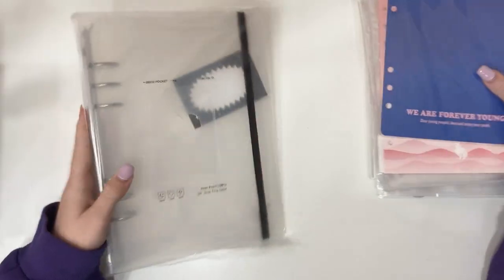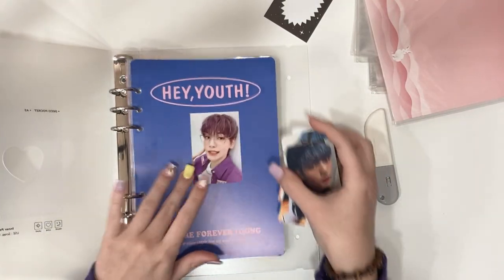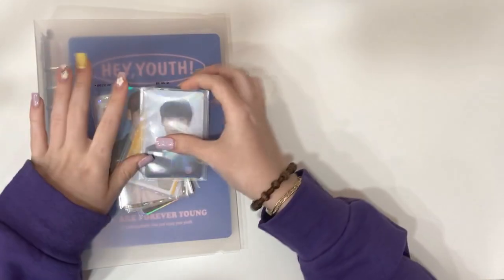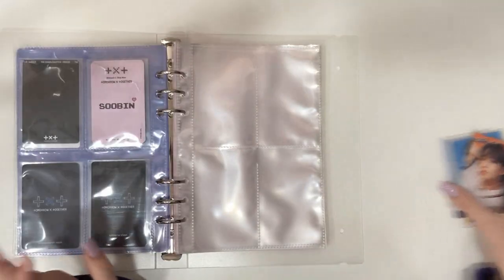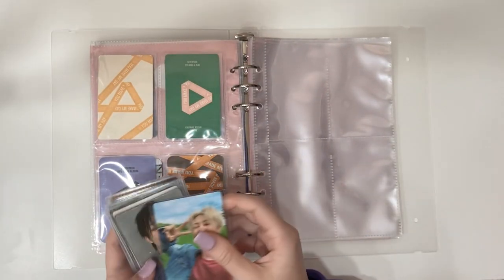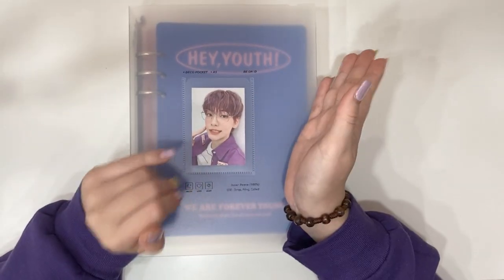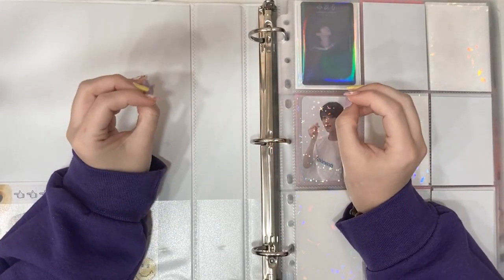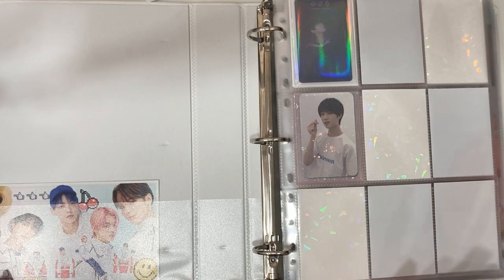🌸✨ binder update - adding an a5 binder + reorganizing txt nonalbum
-- hello everyone!!
here's a relaxed lil binder reorganization for you guys~~ some bittersweet things happening in this video but lowkey they were necessary for my collection LOL hope you will enjoy ♥

socials:
trade/sales ig: @mandiestrade
collection ig: @magicmandies